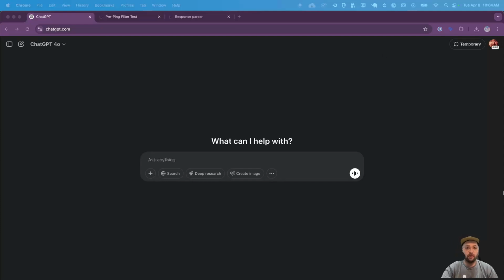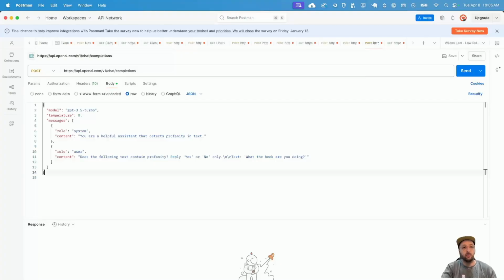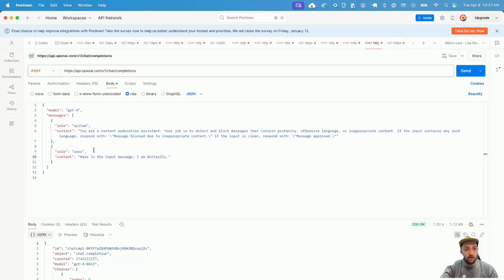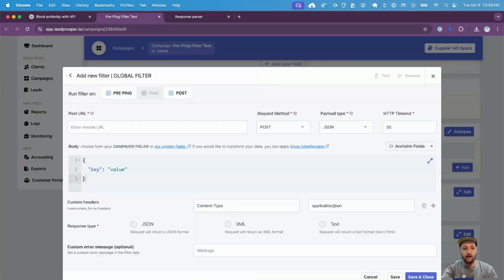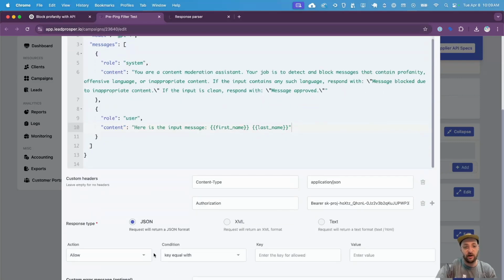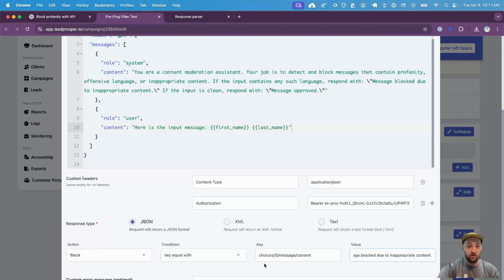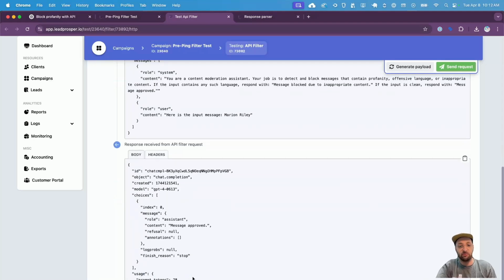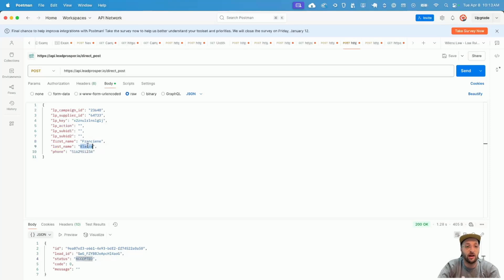Profanity Filters Using ChatGPT and Lead Prosper API Filters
Say goodbye to static keyword lists 👋

In this video, we’ll show you how to build a dynamic profanity filter inside Lead Prosper using OpenAI’s ChatGPT and our powerful API Filters. This setup allows you to automatically detect and block offensive or inappropriate language in real time — no manual updates required.

You'll learn:
✅ How to connect OpenAI to Lead Prosper
✅ How to structure your API payload
✅ How to screen for profanity dynamically across lead fields
✅ How to fine-tune your filter for smarter results

Ready to level up your lead quality with AI? Watch the full tutorial and start building smarter, more compliant campaigns today.